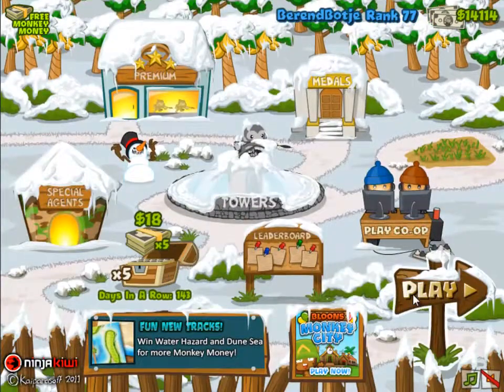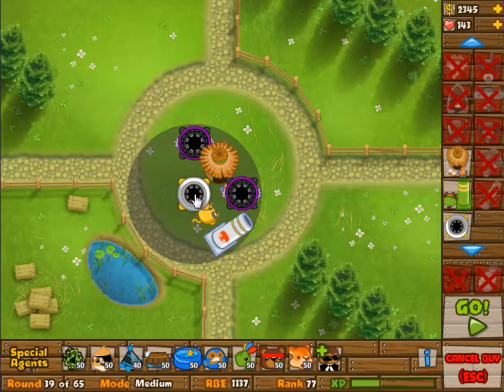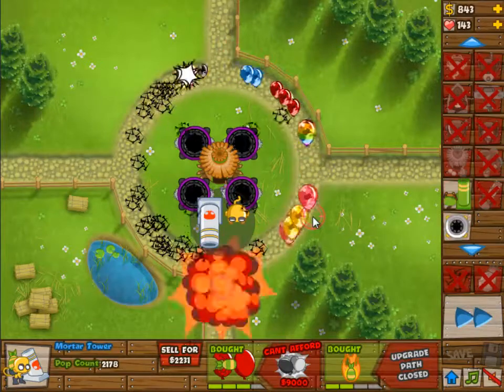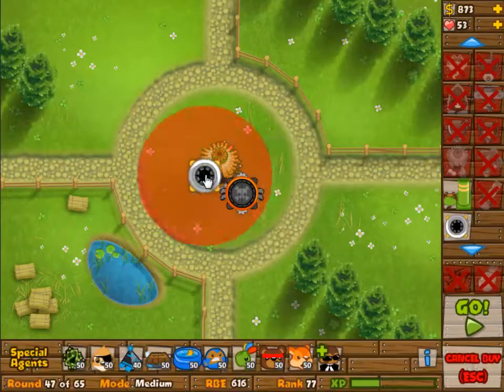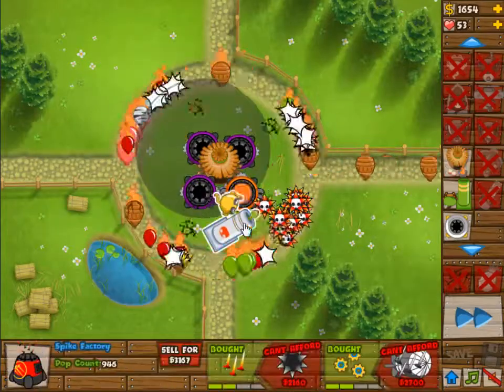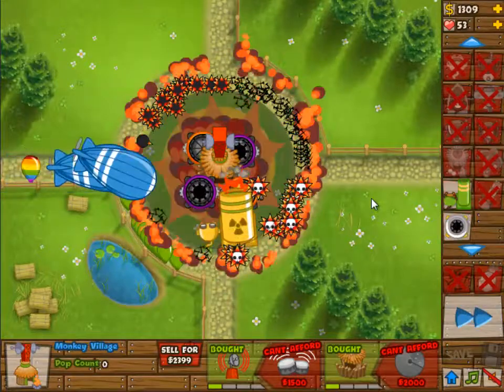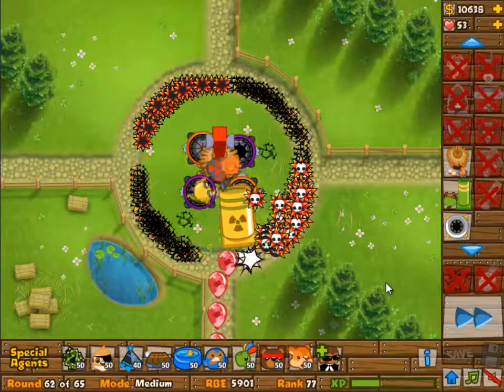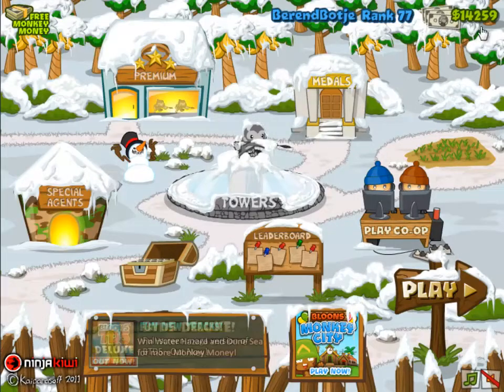BTD5 March 1st 2014 Daily Challenge with English commentary - Bloons Tower Defense 5 BTD